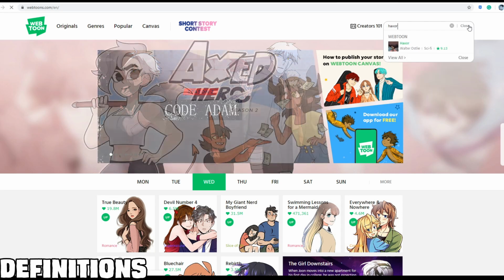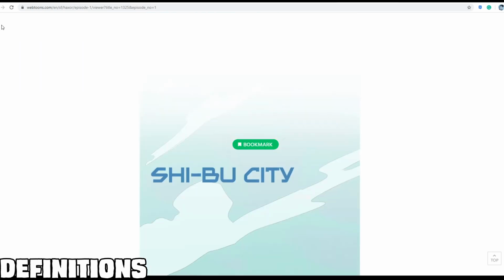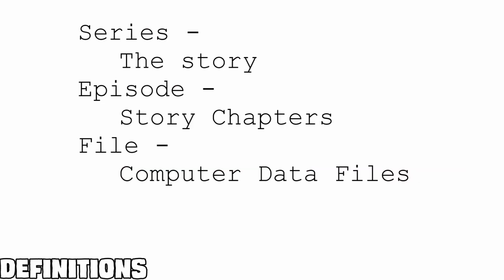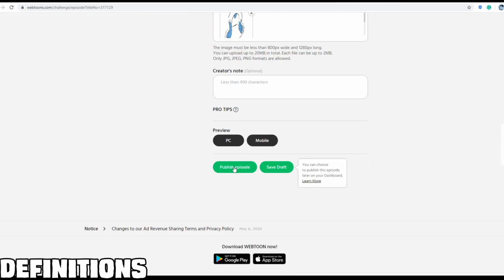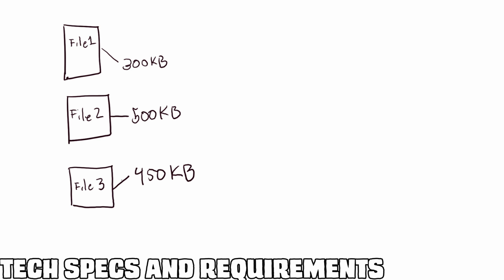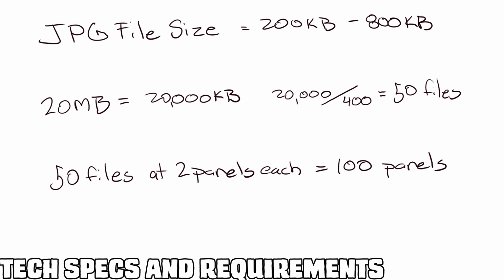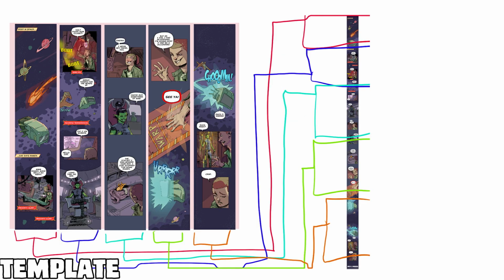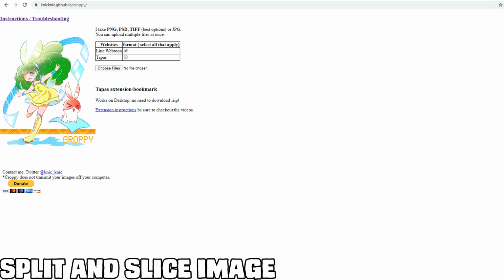Webtoon File Requirements, Format, and Layouts: Make Webtoon Contest Help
Do you want to make a Webtoon and enter the Webtoon Contest, but don't understand how to create, format, save, export, slice, and upload your comic? This video explains all of it. Perfect for first time creators and the Webtoon Short Story Contest.

Covering Webtoon definitions, requirements, formatting, compressing, file size limits and restrictions, and compression.

00:00:53 - Definitions
00:02:39 - Tech specs, requirements, restrictions
00:05:54 - Panels
00:06:45 - Fonts
00:07:18 - My Template
00:07:50 - Slice, save, export, croppy
00:08:49 - Compression

Mic - But I want to get a Rode
Mic Boom Stand